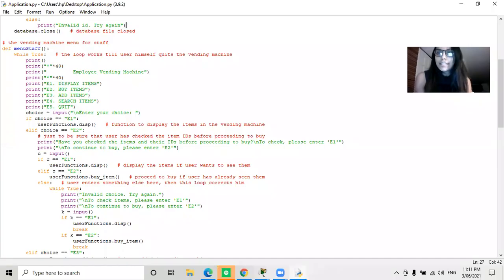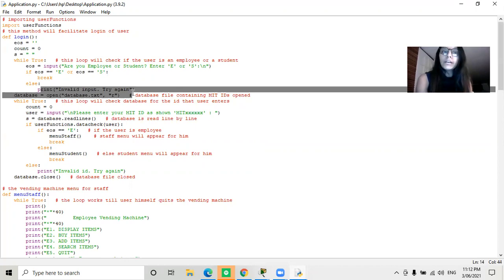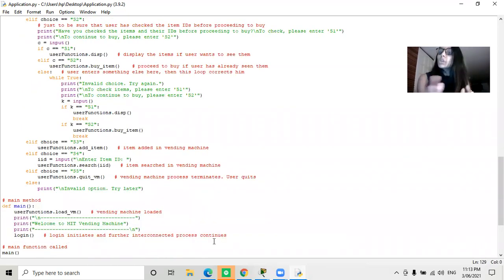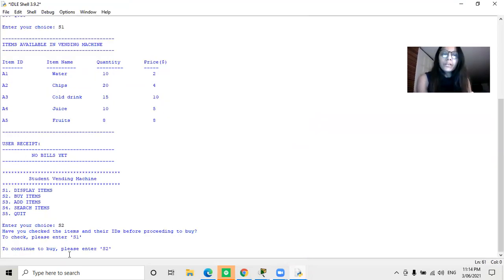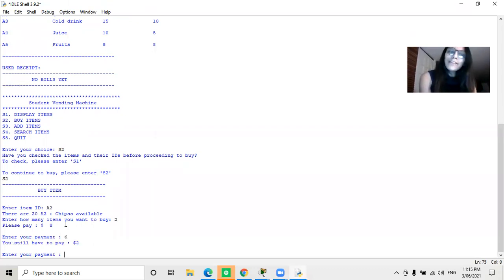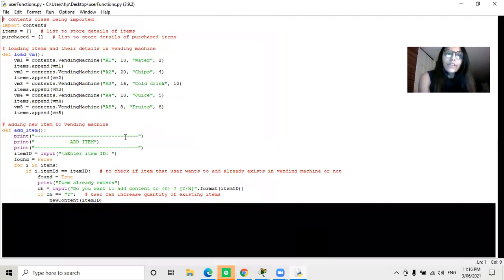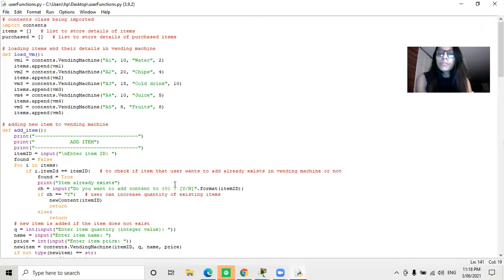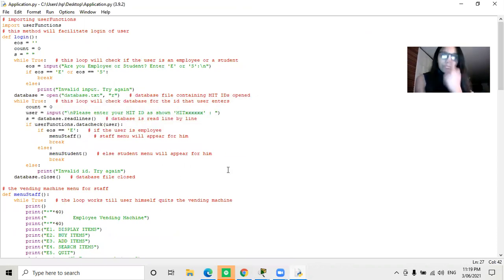Python programming for vending machine